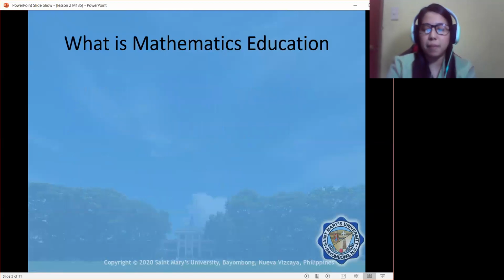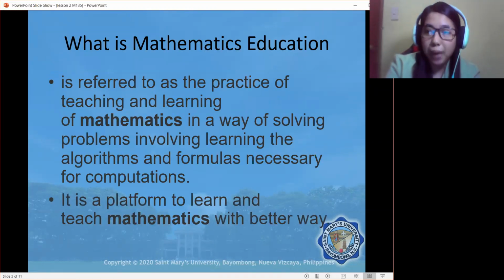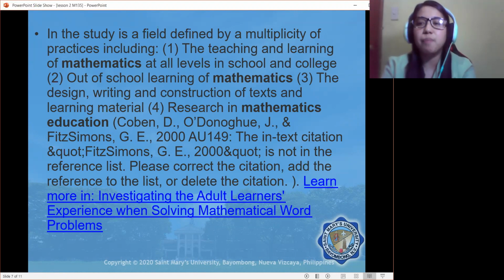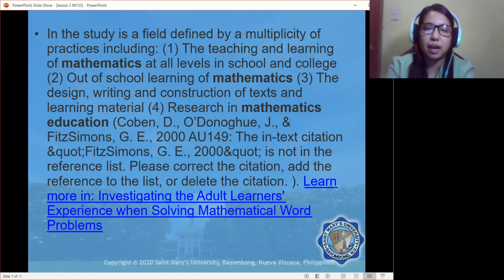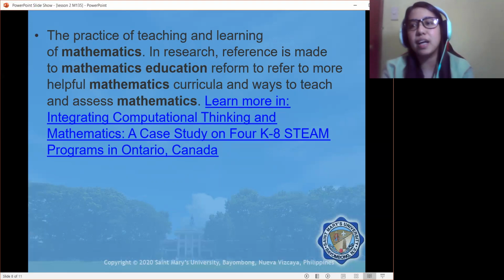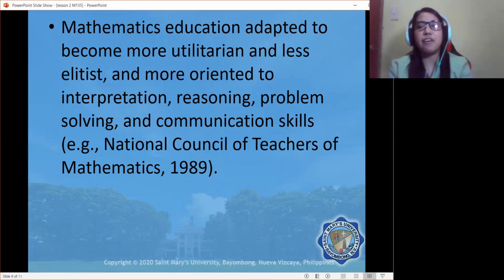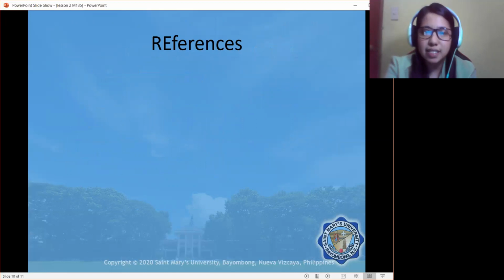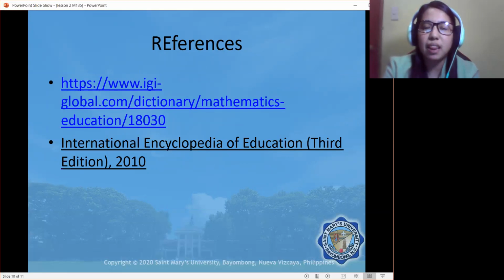Lesson 2. Problem Solving and Mathematics Education